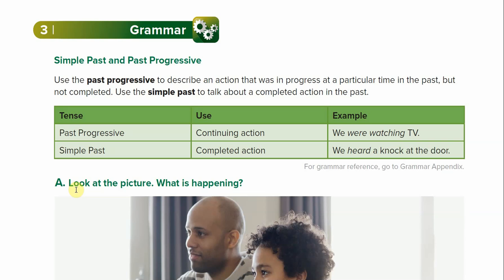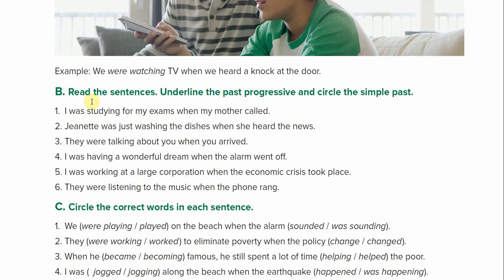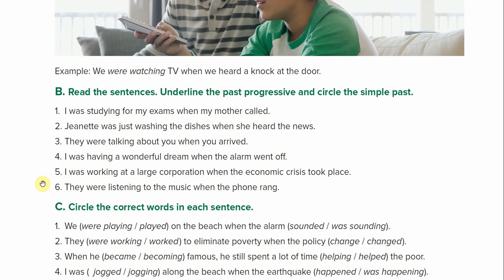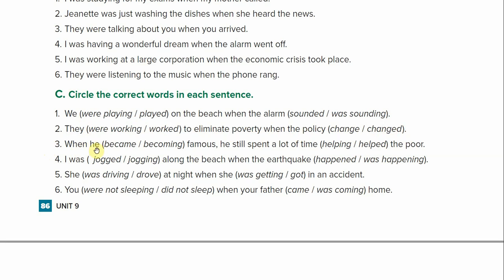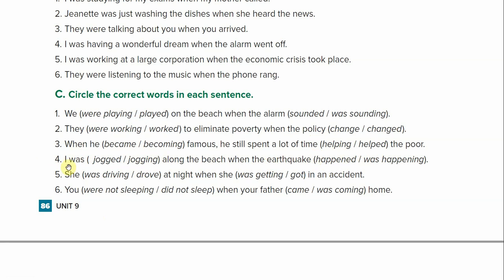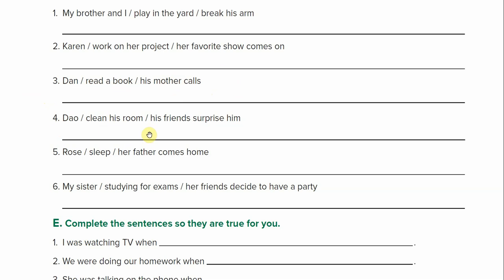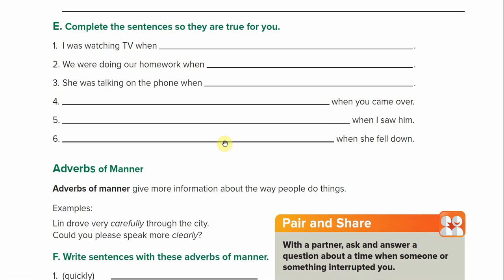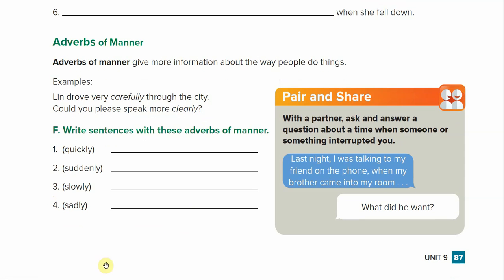Unit 9 Global Citizenship, Section 3 (p. 86, 87)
Here is the video lesson for the grammar section in Unit 9.  please turn to pages 86 and 87 and follow along.